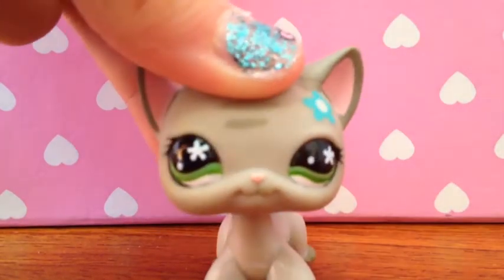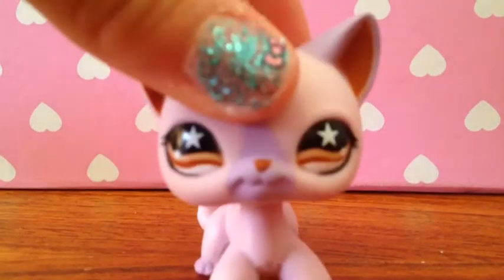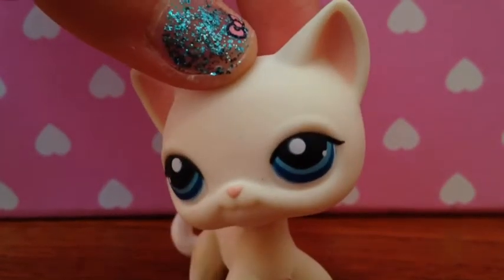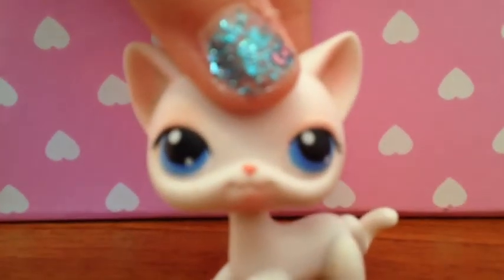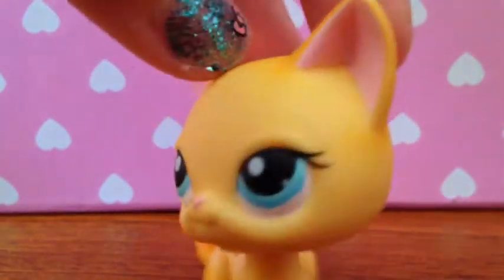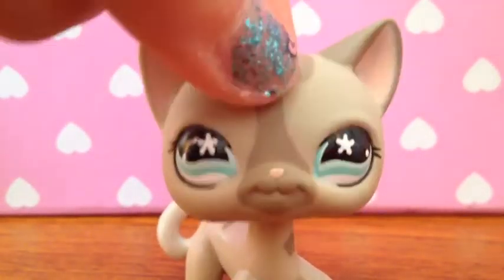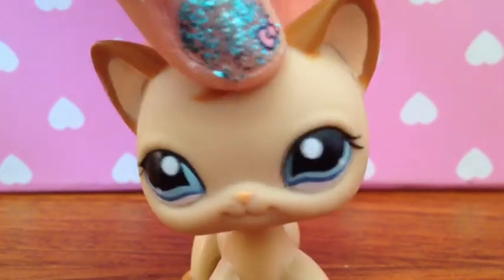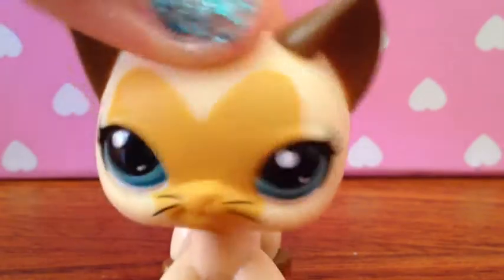All of my LPS Shorthaired Cats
Not meant to brag in any way
Sorry 4 not uploading 4 a while!